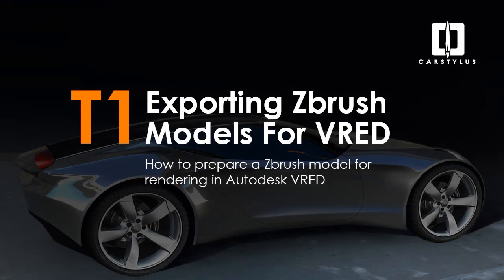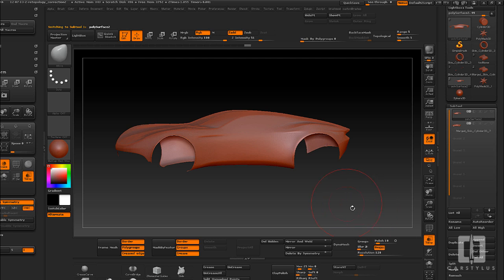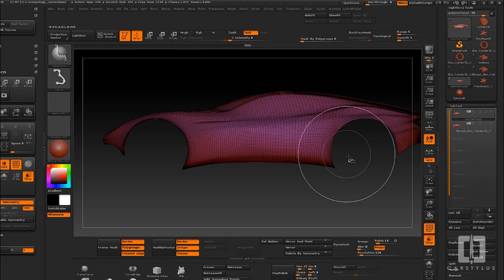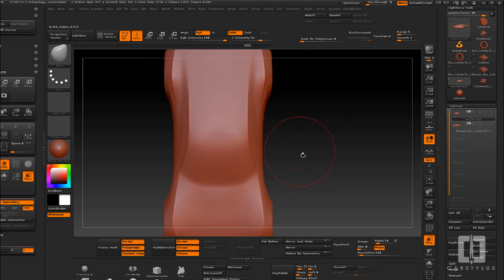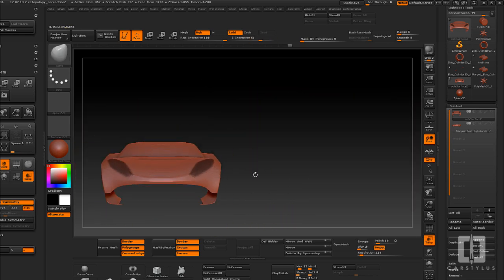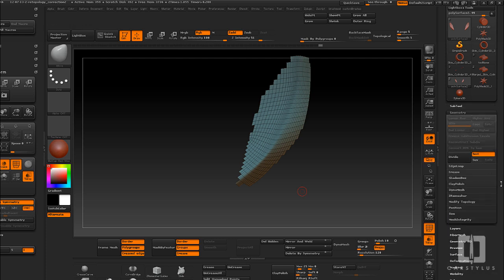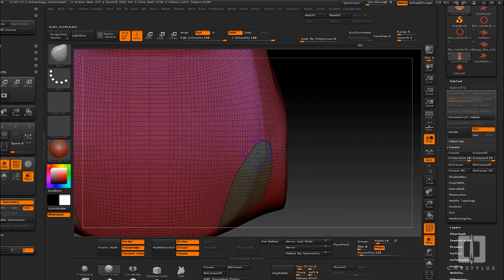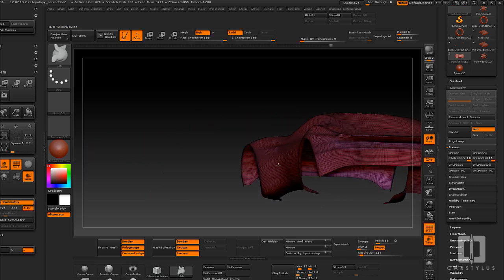Tip 1: Export Zbrush Models for VRED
How to prepare a Zbrush model for rendering in Autodesk's VRED